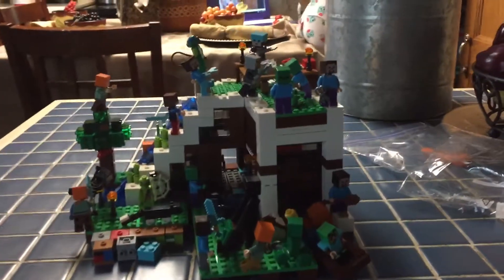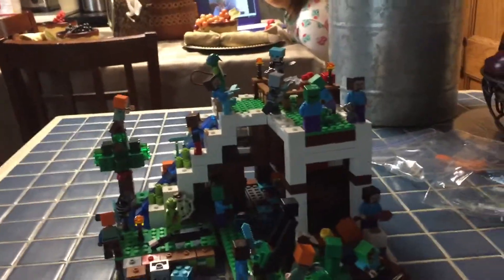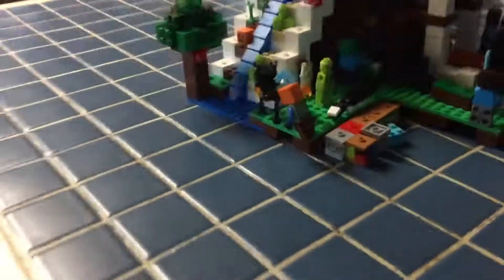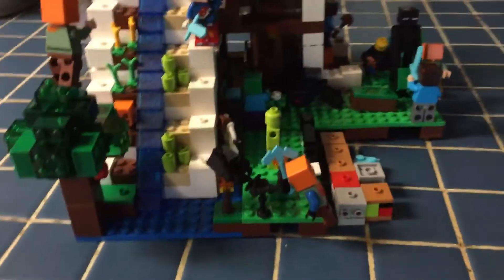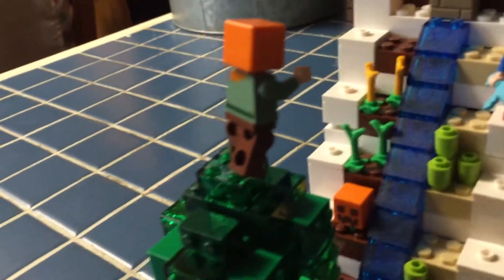The Waterfall Base Review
This is my Minecraft Lego set and I really like how it came out and I hope you do too!! Enjoy!!